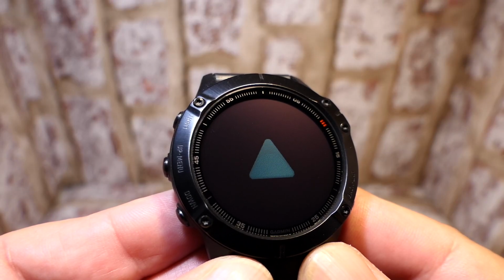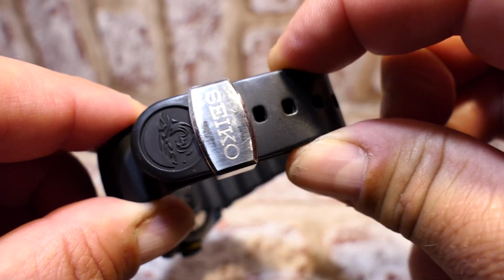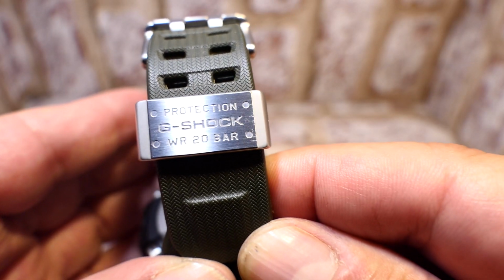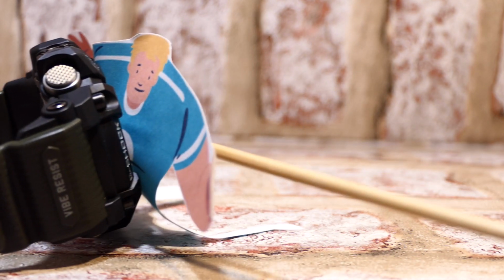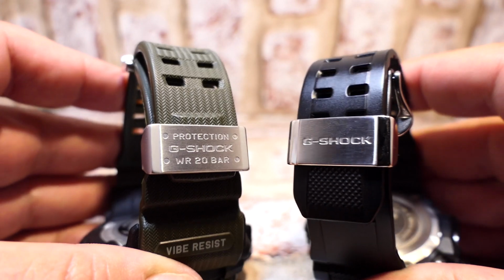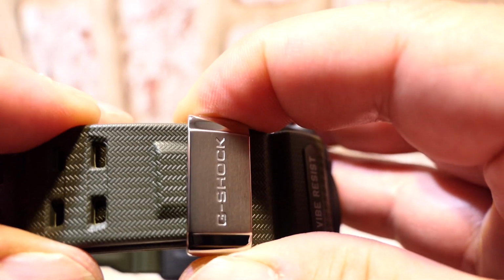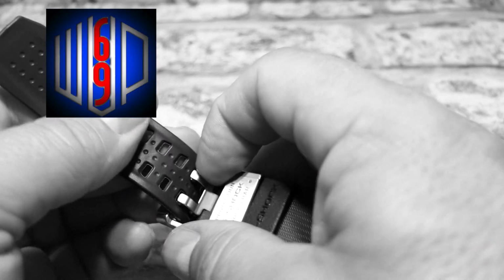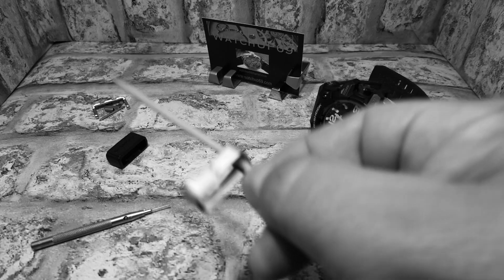CASIO G-Shock GWG 1000 Mudmaster Keeper Special - Original Content by WatchUP69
Are you driven mad by the keeper on your GWG-1000 Mudmaster or any other G-Shock that use metal keepers... does your keeper keep falling down leaving the strap sticking out, well this video will save you!

Support the channel by using this link when you shop at Amazon that gives a tiny percentage but doesn’t effect your purchase price, whether you buy from the shop or if you continue shopping through the link… Cheers